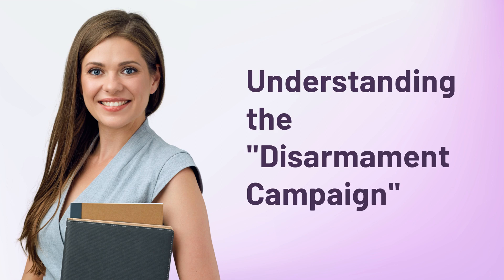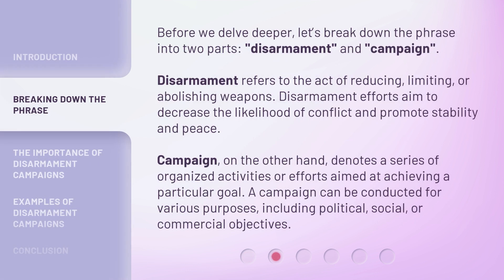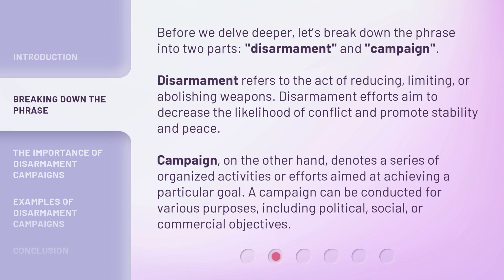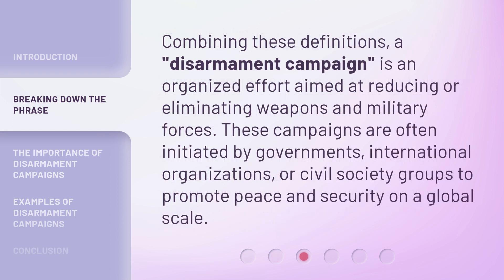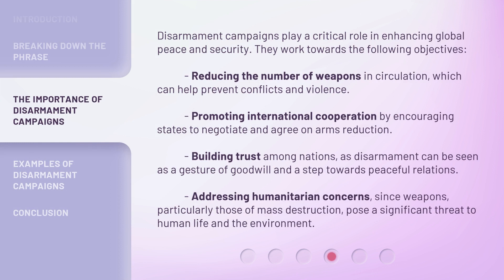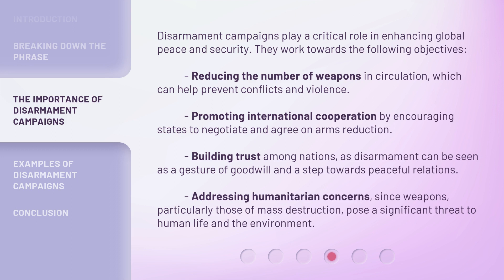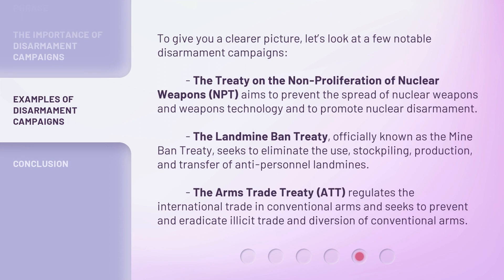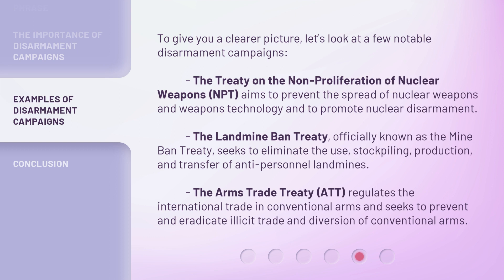Understanding the "Disarmament Campaign"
Unveiling the Disarmament Campaign: What You Need to Know • Discover the key facts and insights behind the global 'Disarmament Campaign' in this informative video. Learn about the goals, challenges, and impact of this crucial initiative.

00:00 • Introduction - Understanding the "Disarmament Campaign"
00:33 • Breaking Down the Phrase
01:35 • The Importance of Disarmament Campaigns
02:19 • Examples of Disarmament Campaigns